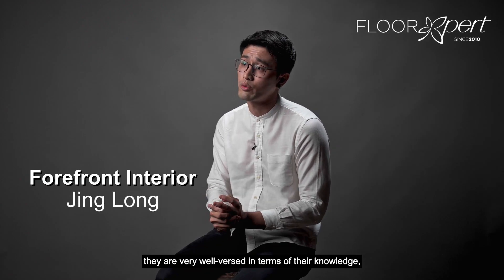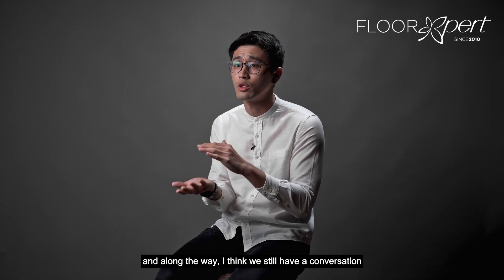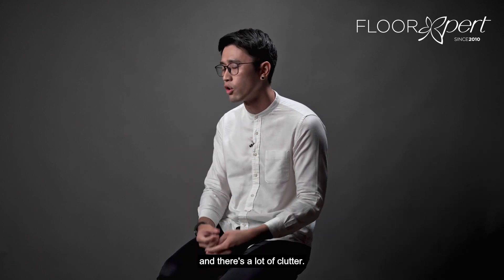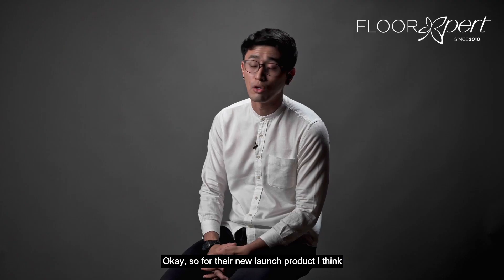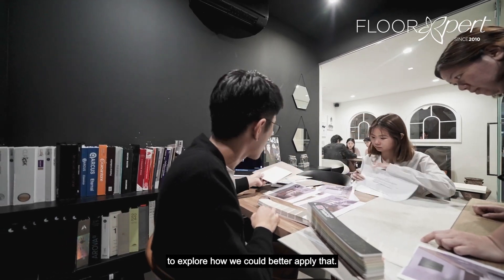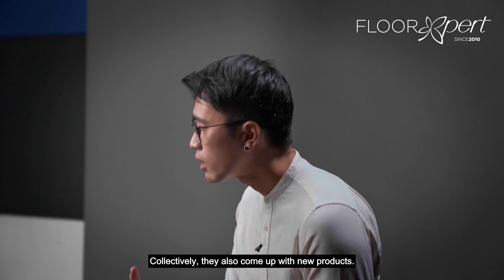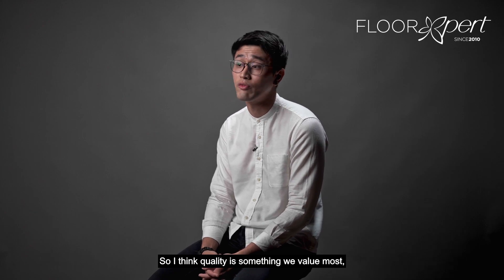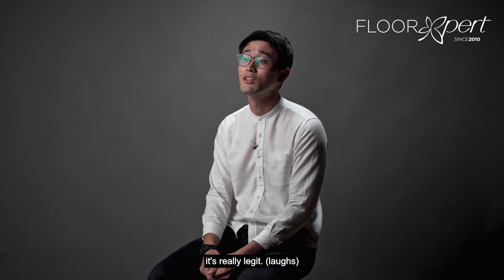Uncovering the Floor Xpert Experience with Forefront Interior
Get ready for an insightful journey into the world of interior design with Jing Long, Senior Interior Designer at Forefront Interior. In this episode, he opens up and reveals his valuable insights and experiences.

Join us as we delve deep into the diverse experiences of individuals from various walks of life who have partnered with Floor Xpert to turn houses into homes, one floor at a time.

Don't miss a single episode of Uncovering the Floor Xpert Experience!